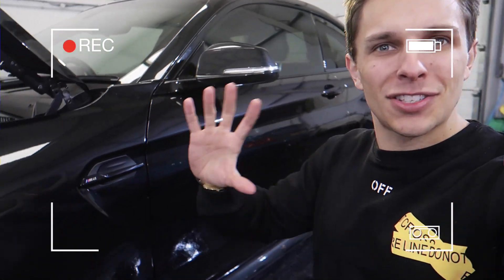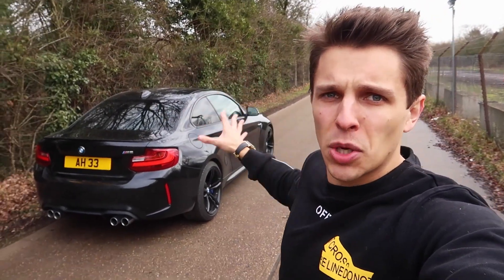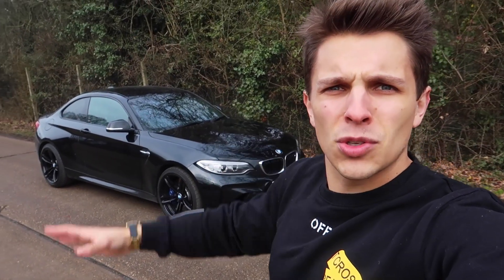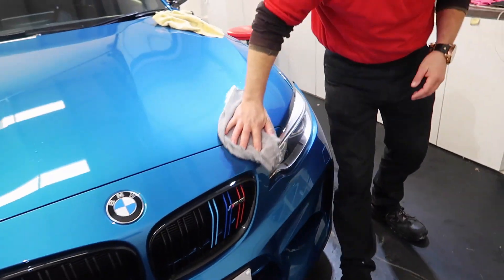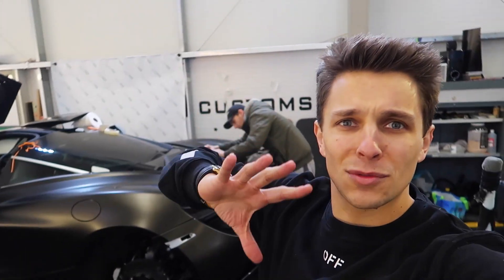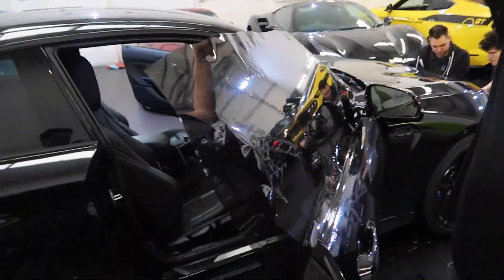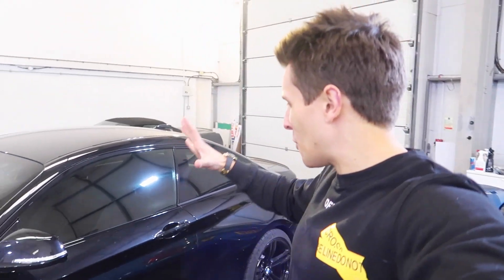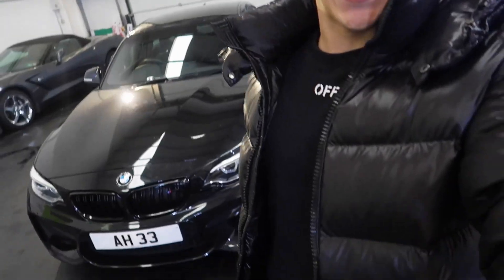FIRST MODIFICATIONS TO MY BMW M2!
It was time to make modifications to my BMW M2! It now looks even better!